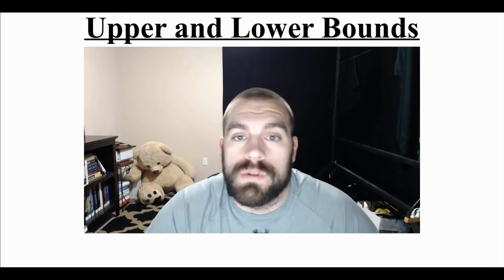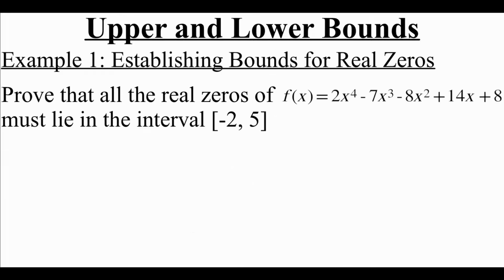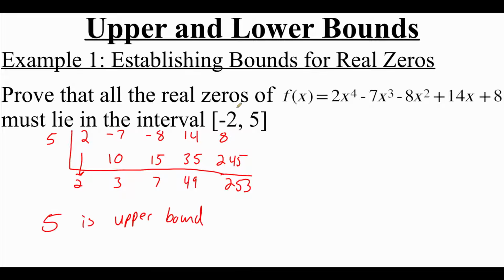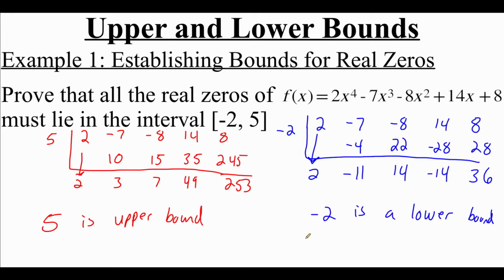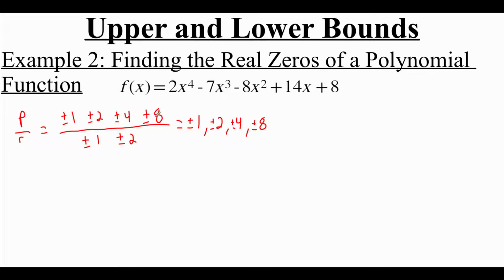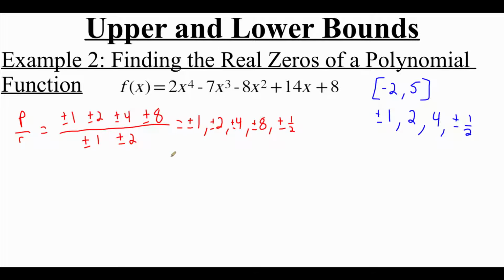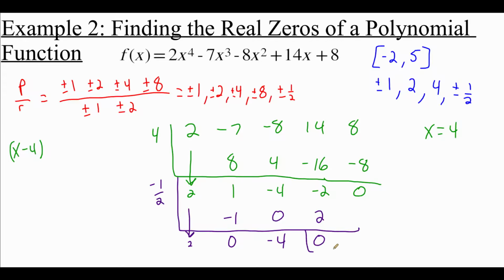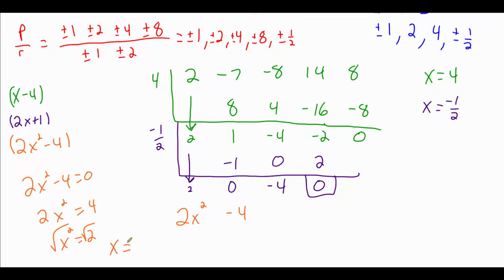2.4.5 Upper and Lower Bounds